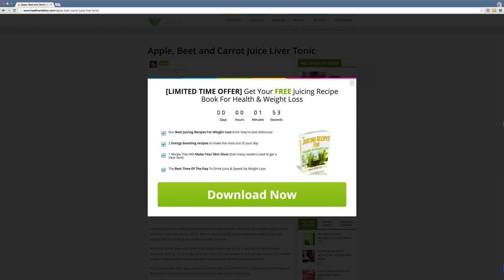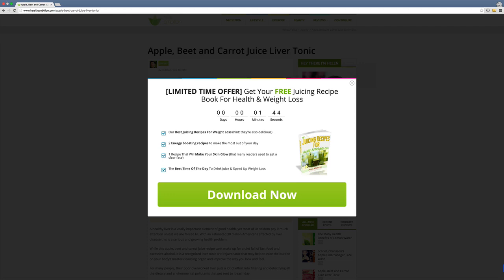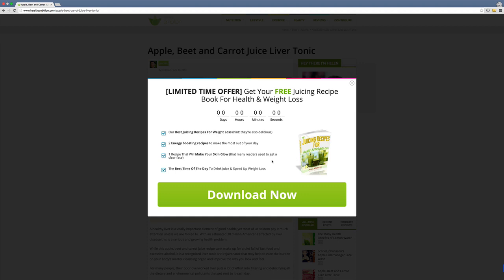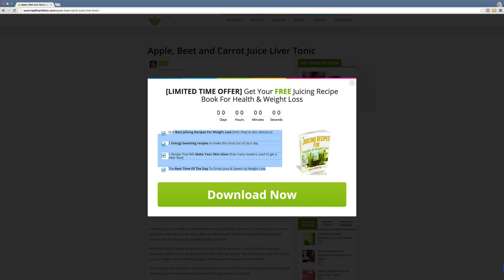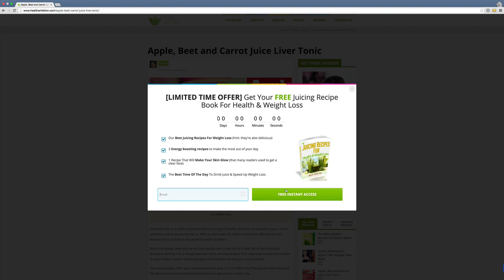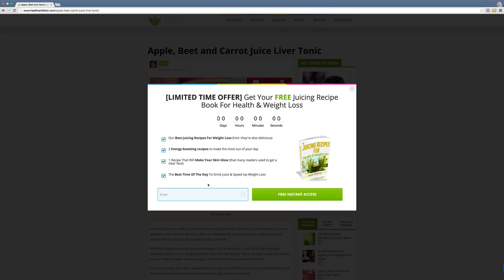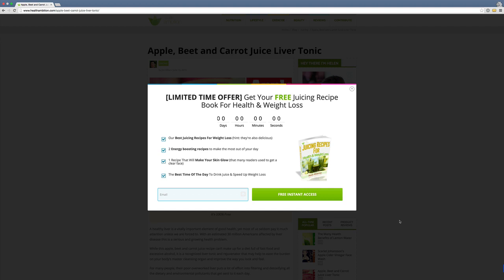Lesson 2 – Anatomy of an Opt in pop up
Anatomy of an Opt-in pop up